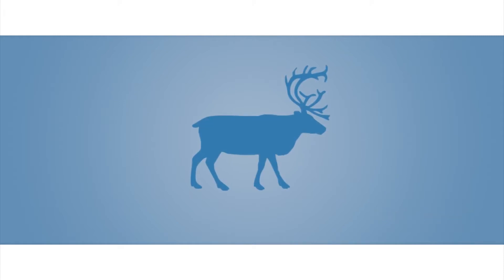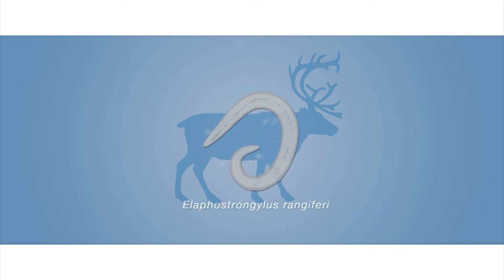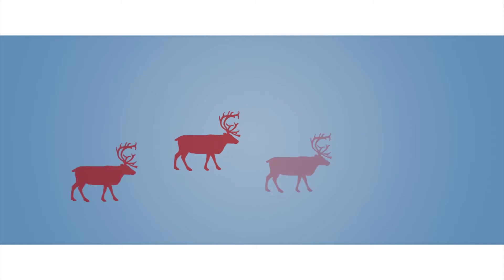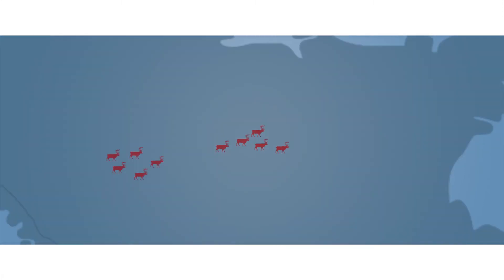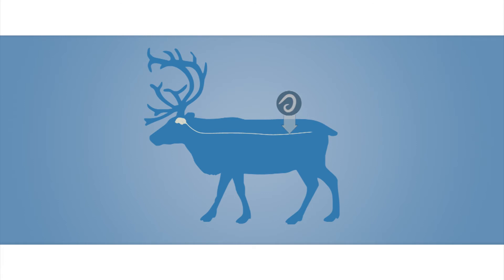Disease Example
A video describing the disease introduction of Elaphostrongylus rangiferi.